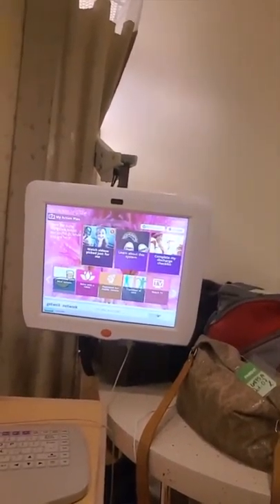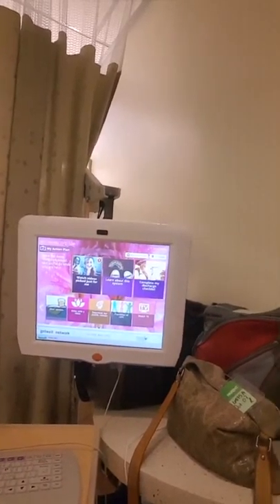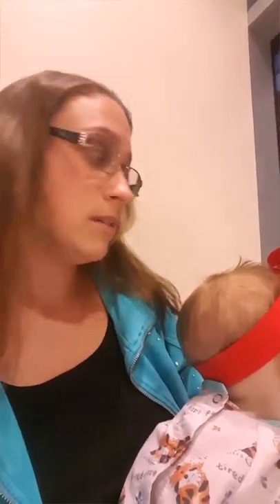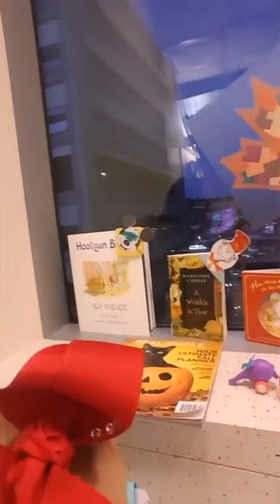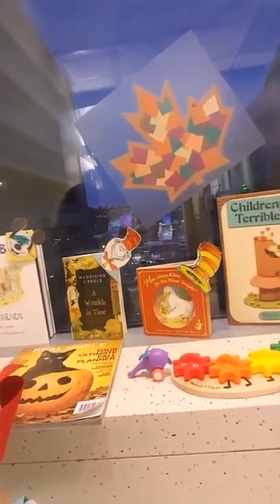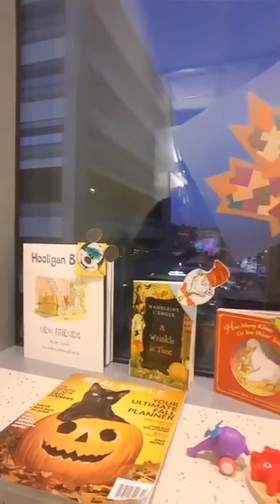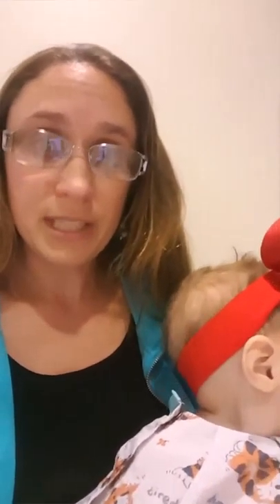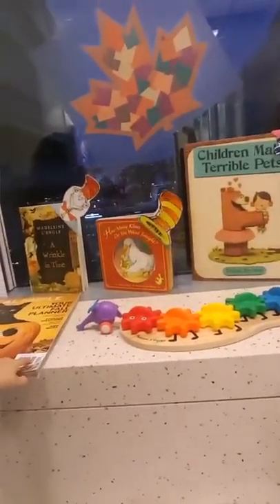Review of Children's Hospital Los Angeles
A parents experience at Children's Hospital Los Angeles with her 9 month old baby.  What is it really like to have your child at CHLA for repeat and extended periods? This is our Review of CHLA and the ammenities and support it offers inpatients and their families. Compassionate nurses and doctors. Don't miss the Literally Healing Room if your child is getting treated here!